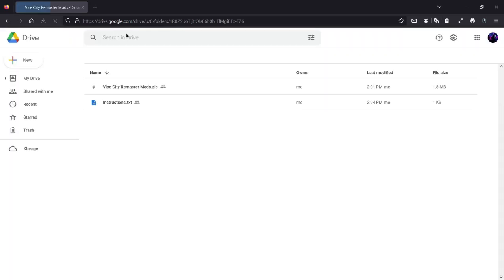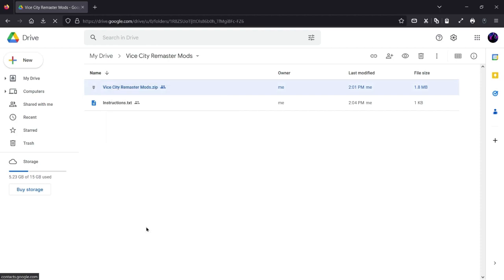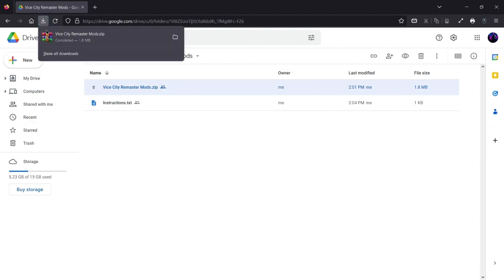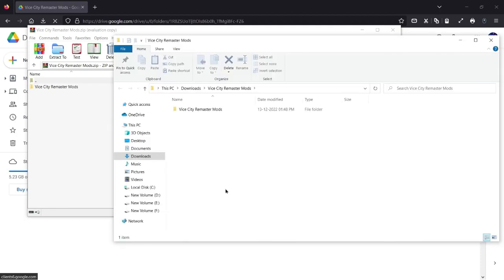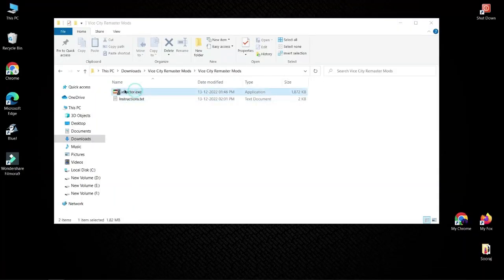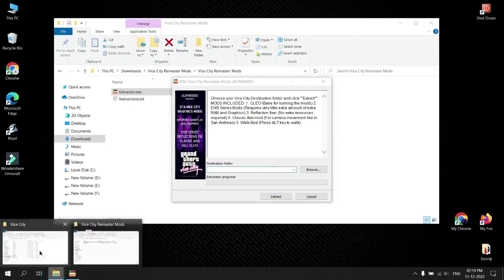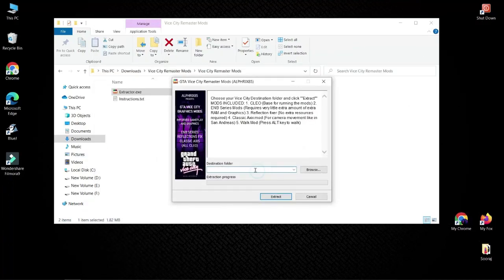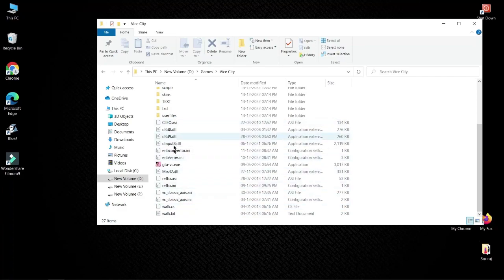GTA Vice City - Remastered Mods + Download Links + Instructions | For Low Spec PCs!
You are going to install the following mods for GTA Vice City on your device

1. CLEO (Base for running the mods)
2. ENB Series Mods (Requires very little extra amount of extra RAM and Graphics)
3. Reflection fixer (No extra resources required)
4. Classic Axix mod (For camera movement like in San Andreas)
5. Walk Mod (Press ALT key to walk)

These Mods may/may not be supported for certain versions of the game.
This mod installer "DOES NOT REPLACE ANY FILES", that means if the mods dont work or you need to get rid of it, you can simply remove the mods from the game folder.
Neither The Mod Developers (not me) nor the provider (me) are responsilbe for any losses incurred during/after the use of these mods. If you are doubtful, then create a backup of your game before you continue.

AlphRix85
AlphRix 85

INFO

Editing Software used : WONDERSHARE FILMORA 9 PREMIUM; Adobe Premeire Pro; Adobe After Effects CC 2020
Recording Software used : Microsoft Xbox Game bar; Microsoft Game DVR; Movavi Screen Recorder; Filmora X Recorder
TOTAL GAMES I HAVE : 30 and counting
TOTAL DISK SPACE FOR GAMES : 151 GB and counting

PC SPECS

 - CPU : intel i3 CORE 8th Gen overcolcked 3.30 GHz
 - RAM : MICRON CRUCIAL 4GB + VRAM 8GB
 - HHD : Seagate Mobile 1TB
 - BIOS : F.33-07/31/2020 Hewlett-Packard
 - OS Name : Microsoft Windows 10 Home Single Language
 - System Manufacturer : Hewlett-Packard

Peripherals

 - Keyboard : Standard Laptop PS/2 QWERTY Keyboard
 - Mousepad : Magazines uyir
 - Mouse : Dell Optical Mouse Triple button
 - Speakers : Zebronics Dual
 - Microphone : Realtek
 - Headphones : SONY X-B Series Dolby Surround
 - Network : KERALAVISION 20Mmps UYIRR
 - Monitor 1 : HP In-built 1080p 60FPS
 - Monitor 2 : Samsung 4K 32"

GAMING

» PC ⌨🖥🖱
» Xbox 🎮📺
» Laptop 💻🖱
» PSP ( + [__]∙:∙)
» Mobile 📱
» PS2 🎮📺
» PSX 🖲📺
» PS3 🎮📺
» GameBoy Advance

SOCIAL